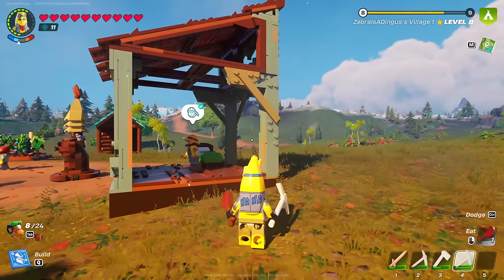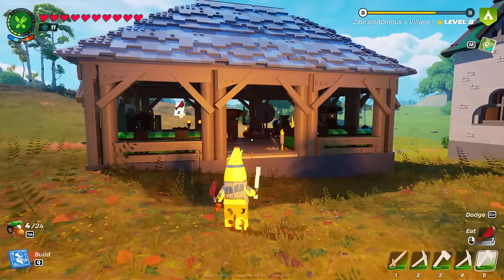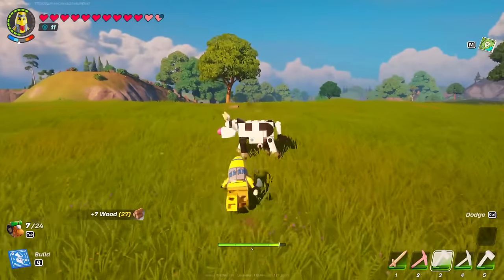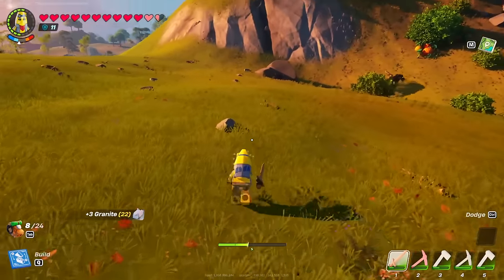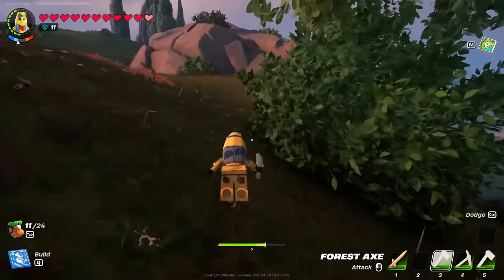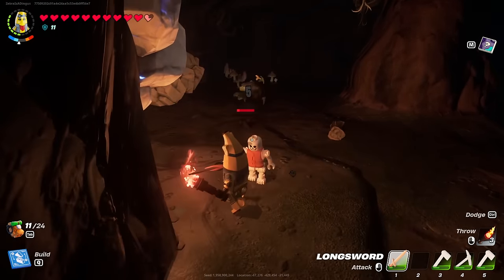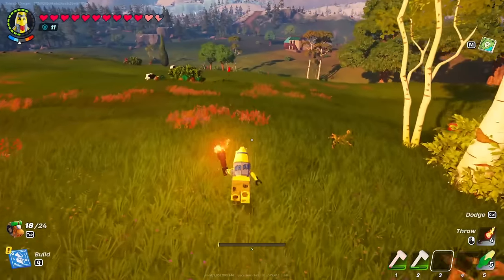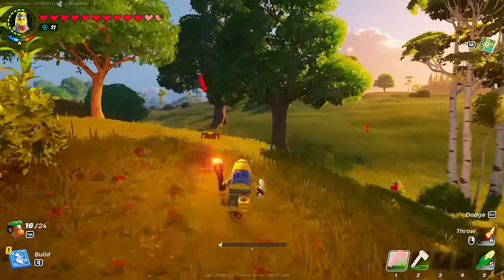LEGO Fortnite Gameplay Walkthrough Part 9 - Adventure Peely! Flexwood! New Tools!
Welcome to LEGO Fortnite Part 9! We continue our new LEGO Fortnite 2023 adventure with gathering Flexwood and building new tools with the Adventure Peely Costume!

This LEGO Fortnite gameplay walkthrough features Zebra Gamer's full commentary as he plays through the game 100%! Throughout this series, we explore the world as we survive and craft new weapons, gear, and buildings. We meet new villages and fight all boss fights!

More information about LEGOFortnite LEGO Fortnite on PC PS5 NintendoSwitch player by ZebraGamer
xplore vast, open worlds where the magic of LEGO® building and Fortnite collide.
Collect food and resources, craft items, build shelter and battle enemies solo or team up with up to seven friends.
Get creative in building and customizing your ultimate home base using LEGO® elements collected from the world around you, then recruit villagers to gather materials and help survive the night. Gear up and drop into deep caves in search of rare resources and hidden areas.
What’s LEGO® Fortnite®?
In short... it’s the ultimate survival crafting adventure!
Discover wide-open brickscapes where creativity and mischief click. Collect resources, battle creatures and power up your imagination to construct the ultimate brick-built base. Explore solo or play with up to seven friends as you build, bash and re-build!